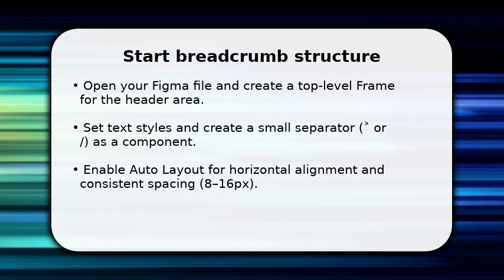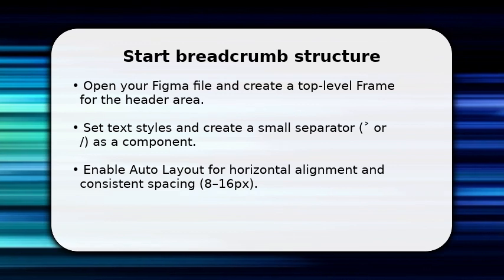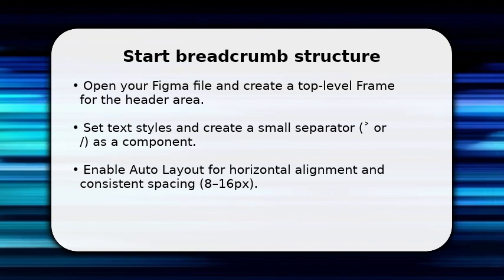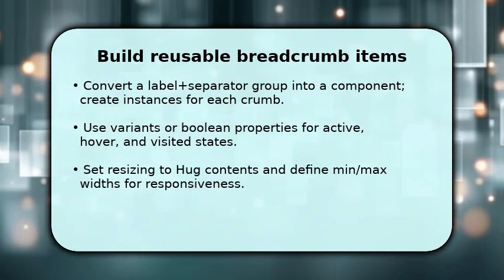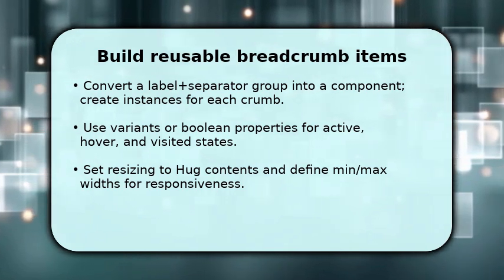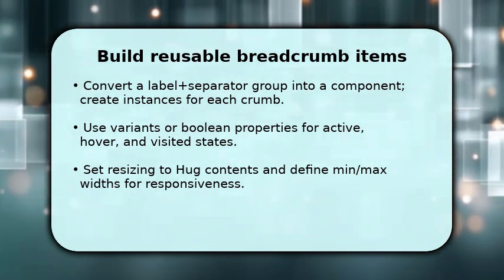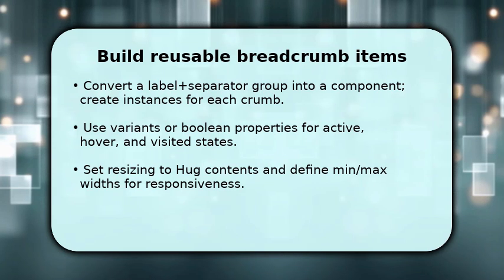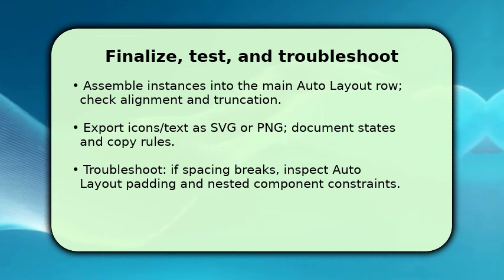How to Make Breadcrumbs in Figma - Step by Step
Learn the art of making homemade breadcrumbs using simple ingredients and techniques. This step-by-step guide, created in Figma for visual clarity, will walk you through selecting your base loaf or crusty baguette, dicing it finely, toasting with precision control, blending into the perfect consistency, and storing them correctly.

how to make breadcrumbs, breadcrumb recipe Figma guide, homemade breadcrumbs technique, making croutons from scratch, figma tutorial for breadcrumb making, step-by-step breadcrumb creation, perfect homemade breadcrumb texture, using old bread to make breadcrumbs, breadcrumb storage tips, visual guide on breadcrumb preparation in Figma, DIY breadcrumb recipe